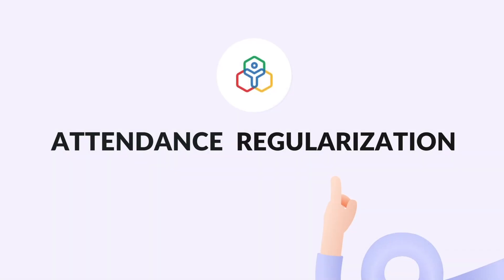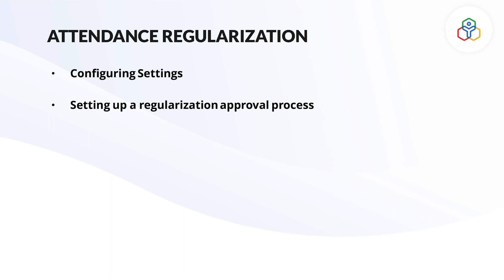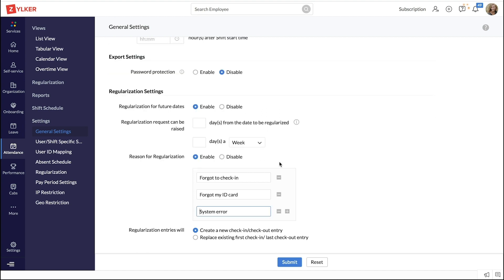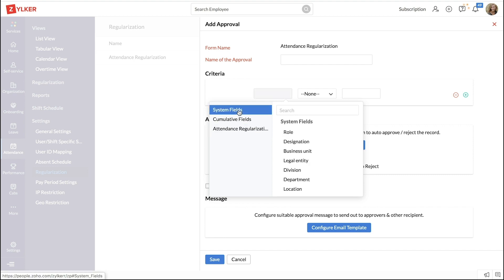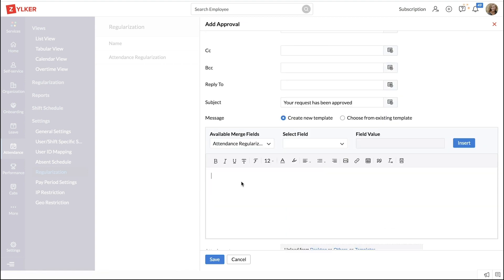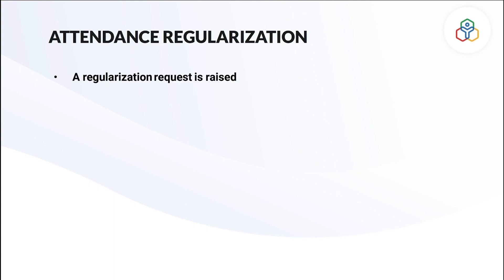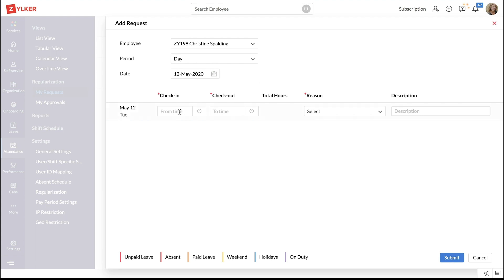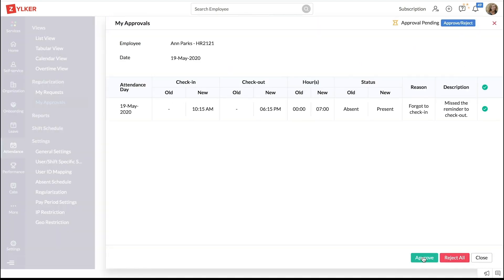How-to videos: Attendance Regularization in Zoho People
Employees forgetting to mark their attendance or a error in the biometric system are some of the common reasons for an incorrect attendance entry. Whatever the reason may be, with Zoho People, employee can easily regularise attendance discrepancies and correct irregular attendance patterns. This is an easy and error-free way to rectify attendance errors. Users can use the Regularization tab under Attendance to correct entries.

 Attendance in Zoho People
Zoho People's Attendance is a comprehensive attendance management tool, with the following features.
Shift Management
Automated Shift Rotations
Regularization
IP Restrictions
Geo Restrictions